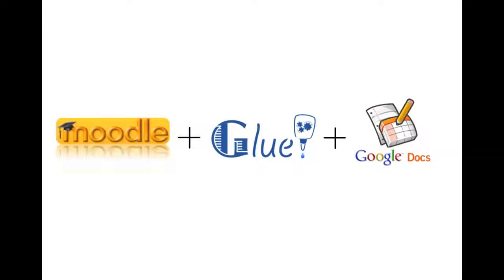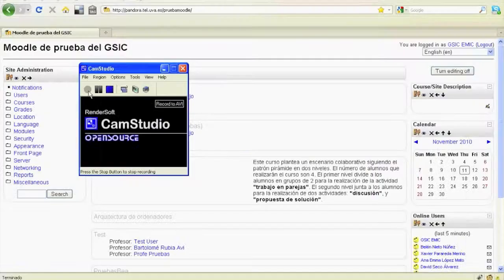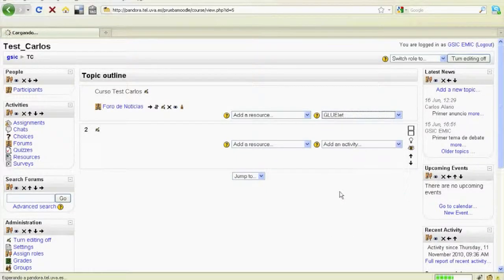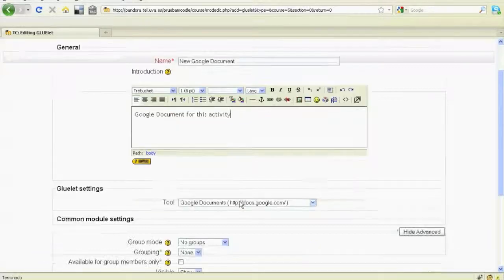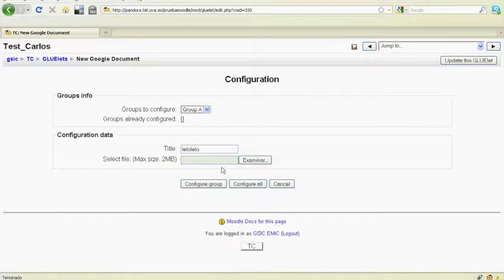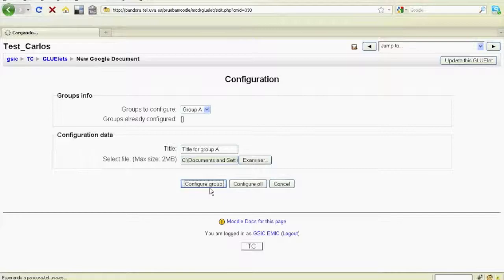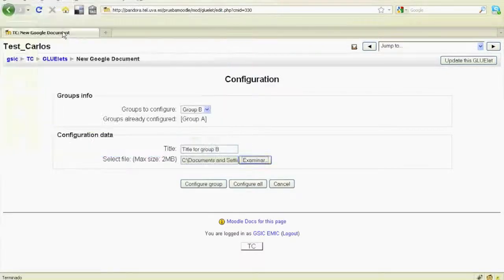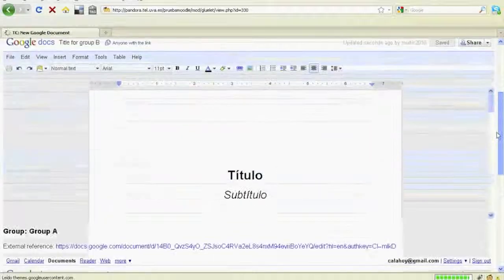Integration of external tools in Moodle with GLUE!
This is a demo of GLUE! for Moodle. This video shows the integration of Google Documents in Moodle with the GLUE! architecture.